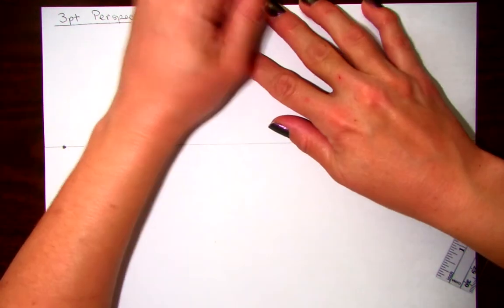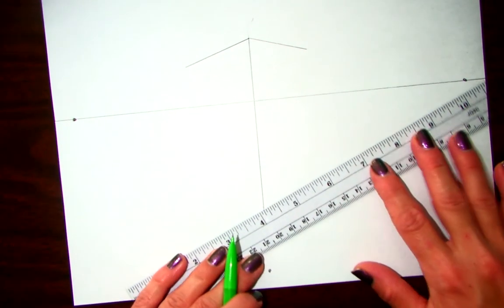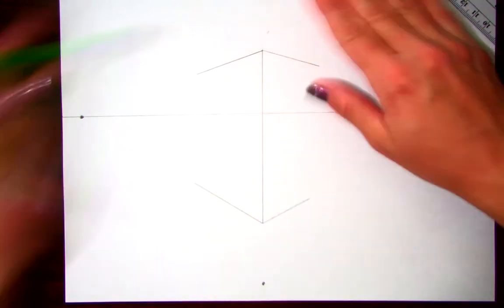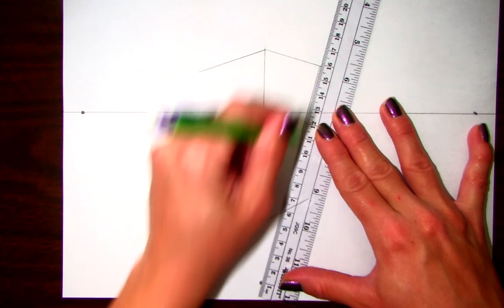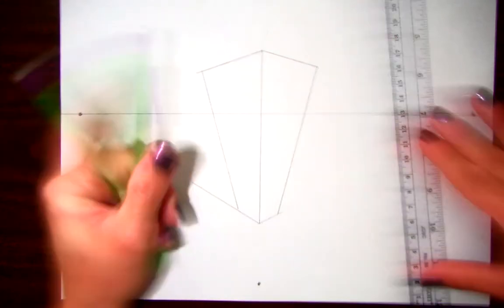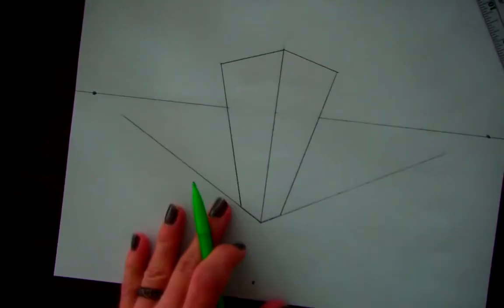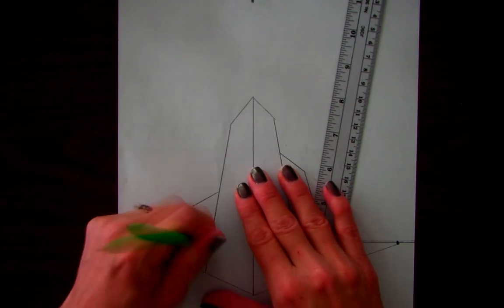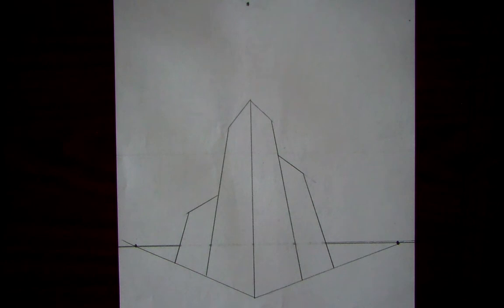3 pt Perspective Lesson